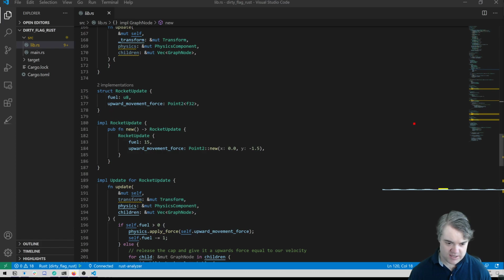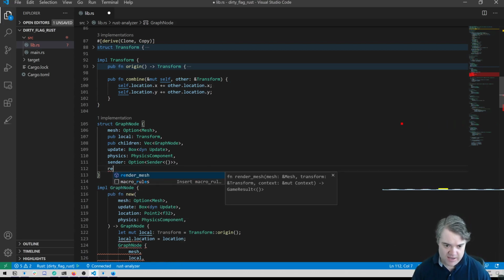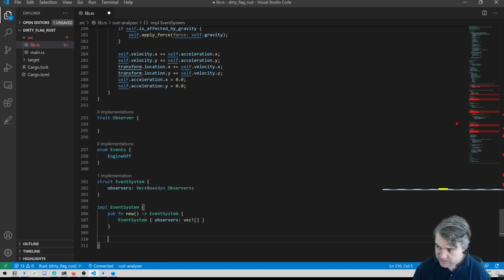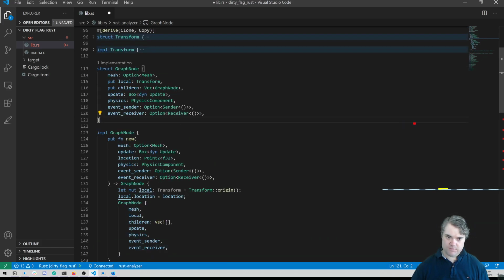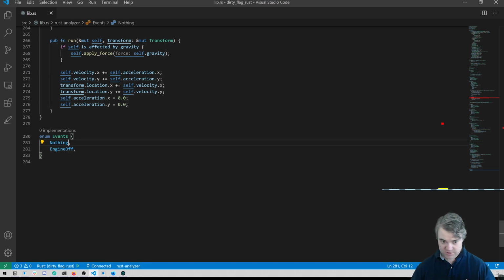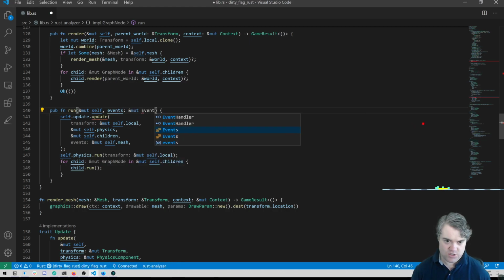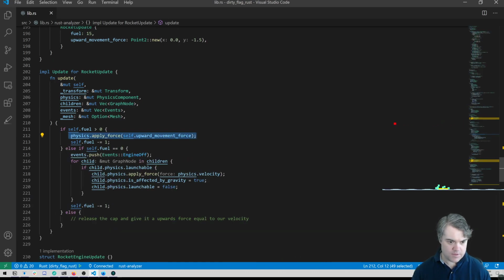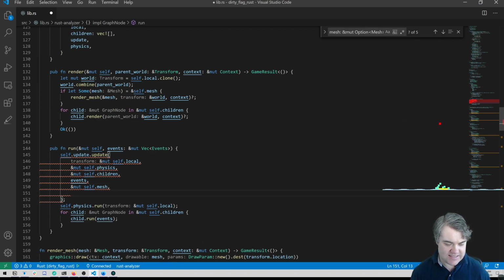Game Programming Patterns part 20.4 - (Rust, GGEZ) Dirty Flag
When the fuel goes out, we broadcast an event that causes the engines to turn off.

Links